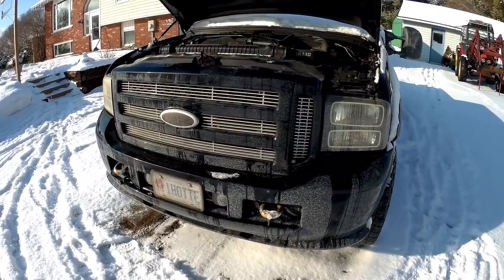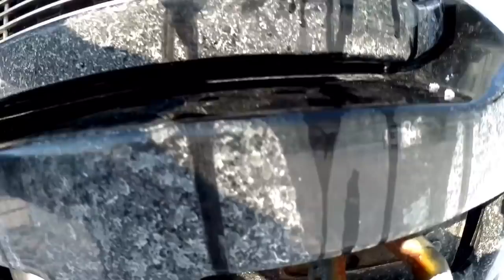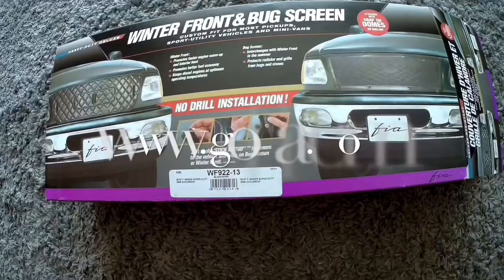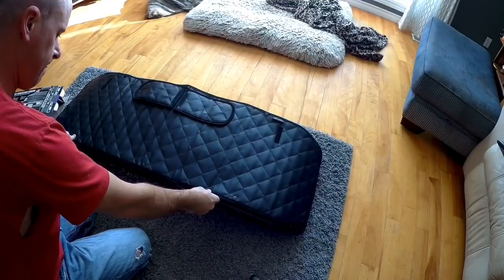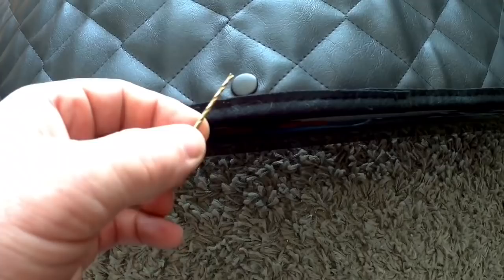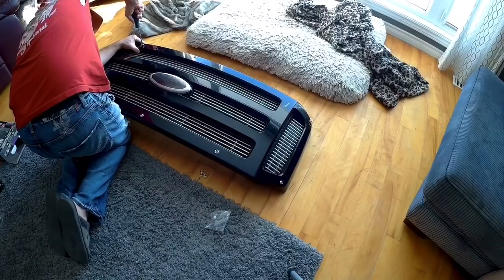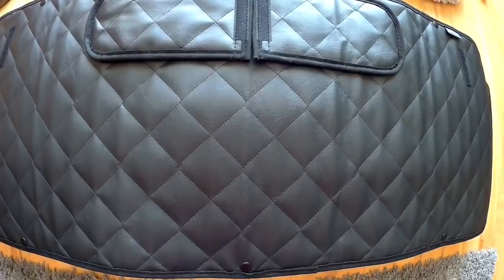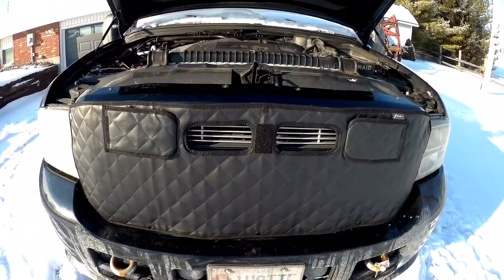Ford F-250 Grill Removal and Winter Grill Cover Installation - Gofia.com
Installing a winter grill cover on my 2005 Ford F-250 6.0L Diesel. Need some heat in the cab on those cold winter days!